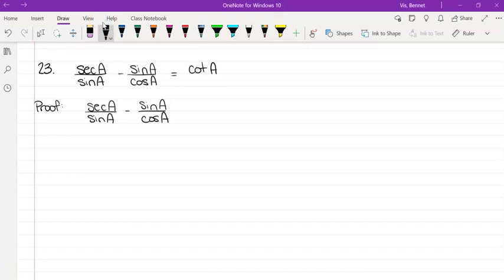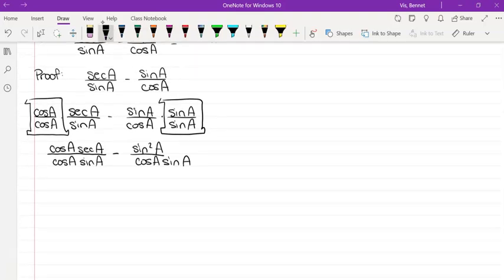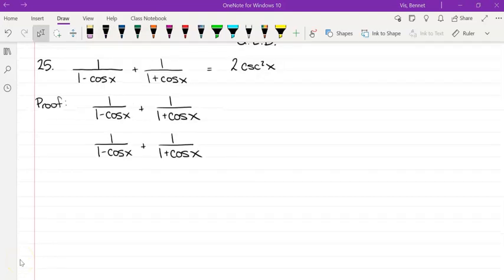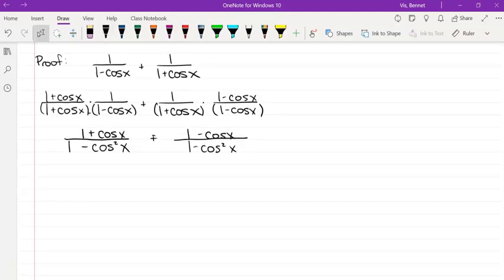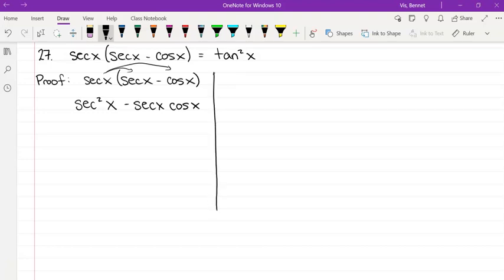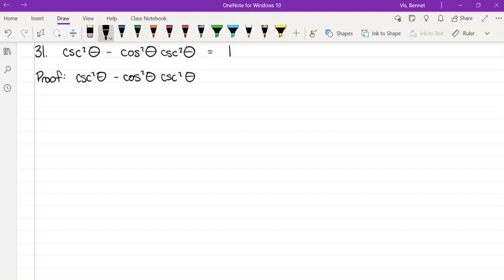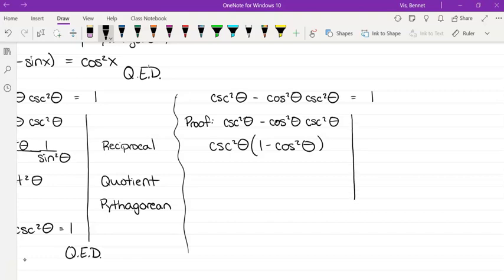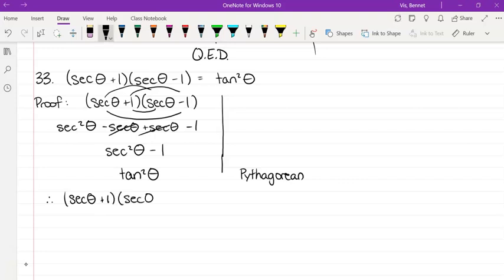Trig Proofs Cont'd P.S. 4-3: 23-33 odd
More Trigonometric Proofs